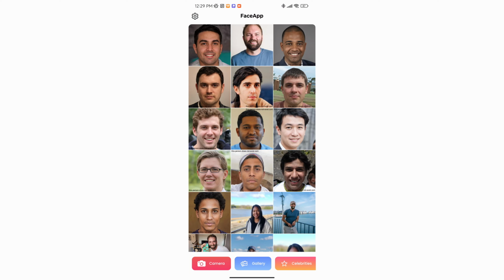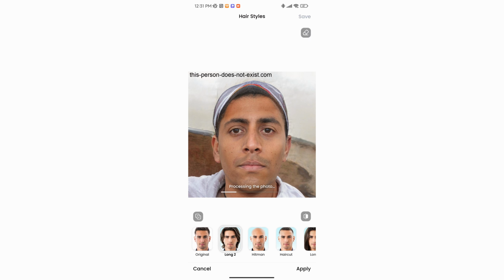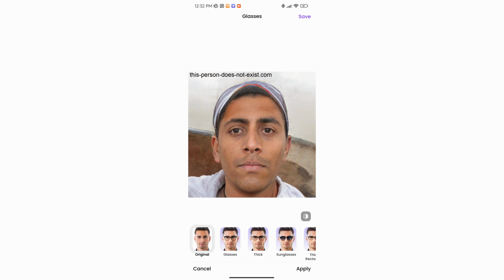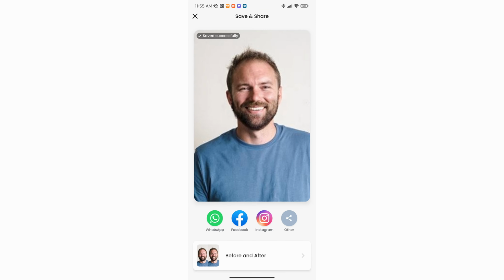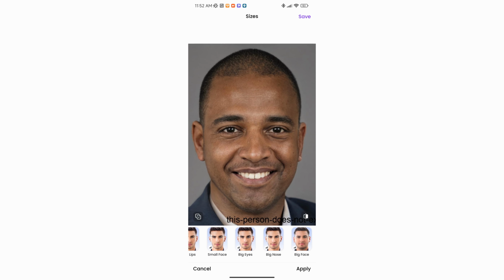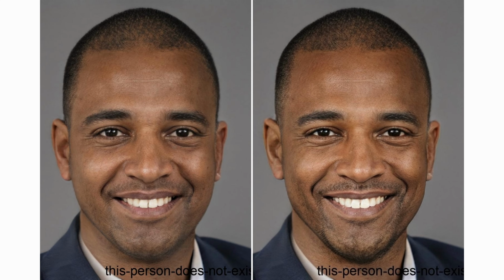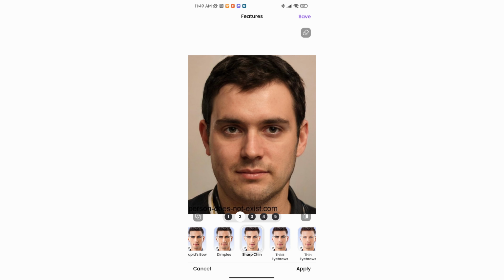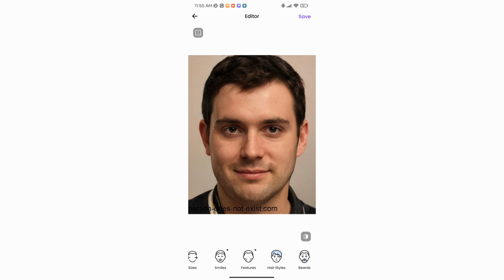Why You Must Use FaceApp For Online Dating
I've just discovered FaceApp which allows me to quickly make massive improvements to guys' photos for their online dating profiles in apps like Tinder, Bumble, or Hinge.

There's so much potential here - I'm going to show you how I am doubling the match rates of my clients with just a few clicks in this mobile app.

0:00 Intro
1:09 App Overview
3:58 When To Use FaceApp
5:19 Example 1
7:29 Example 2
9:02 Example 3
11:06 Example 4
13:50 Before/After

School Of Attraction